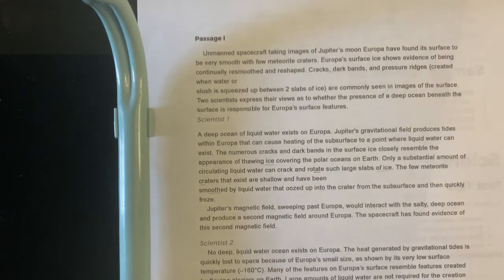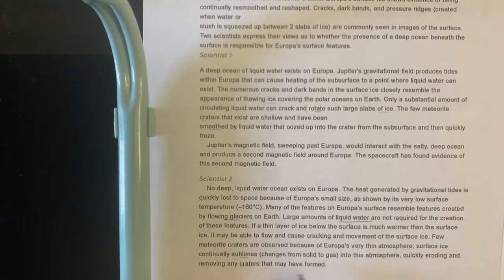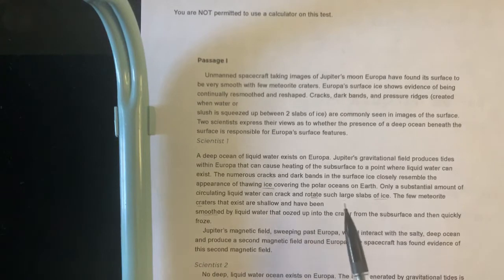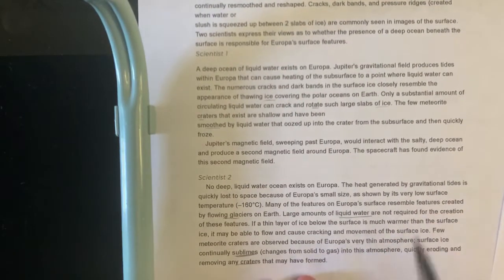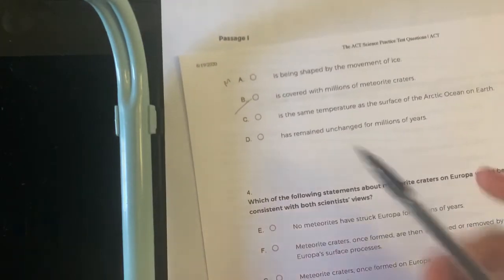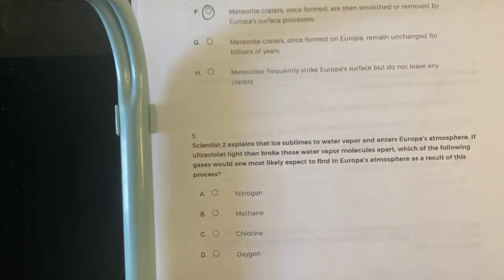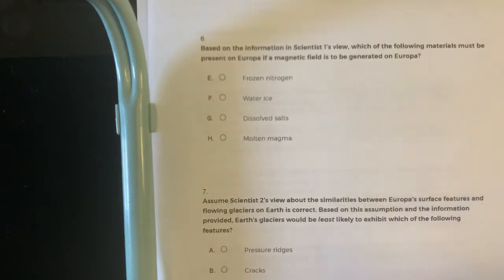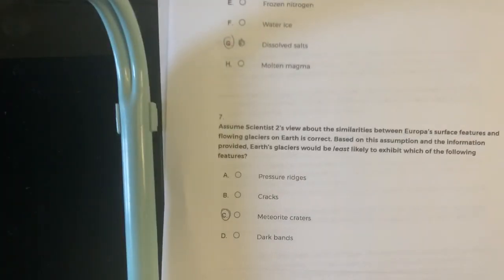ACT Science Walkthrough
Here is the link to the passage I used.